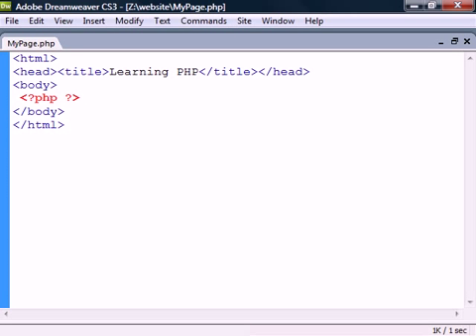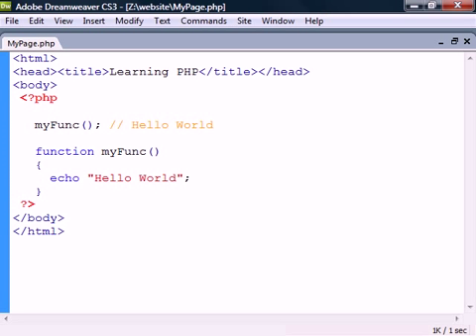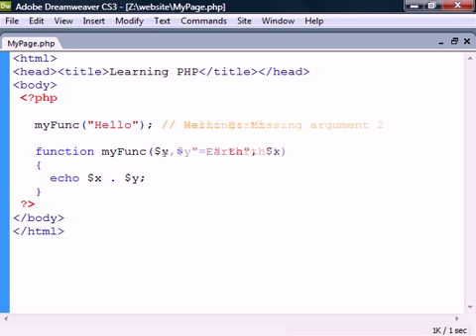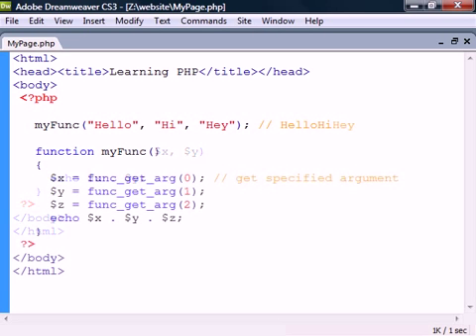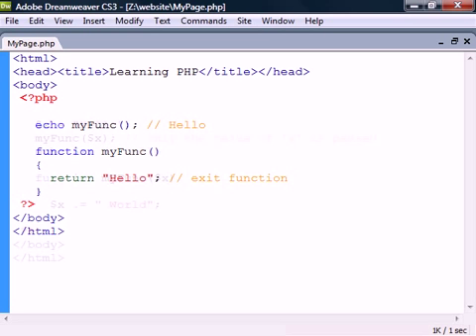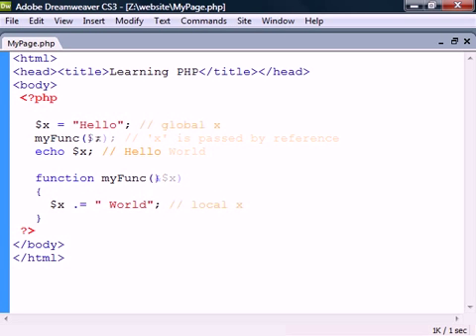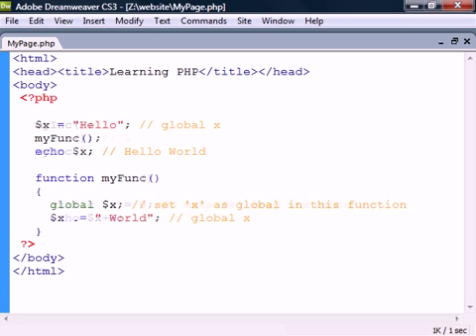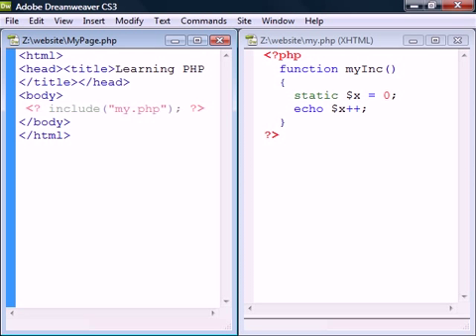PHP Tutorial - 09 - Functions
This video covers PHP functions (methods).